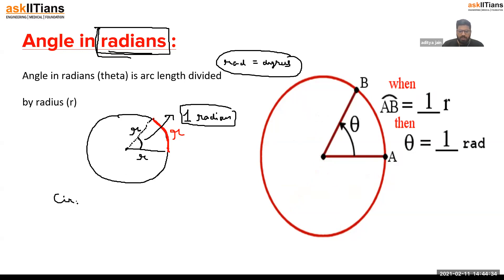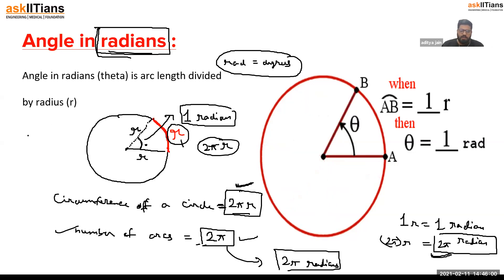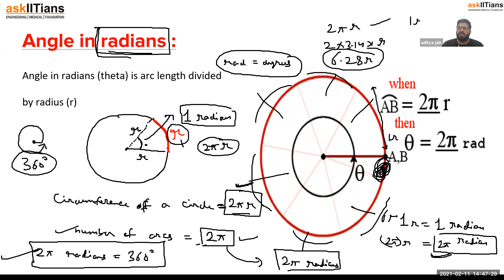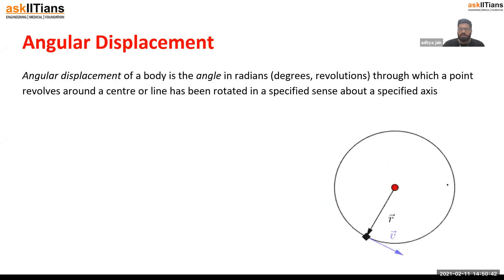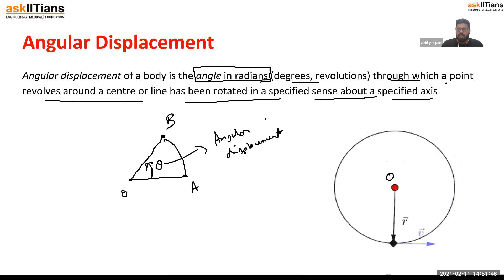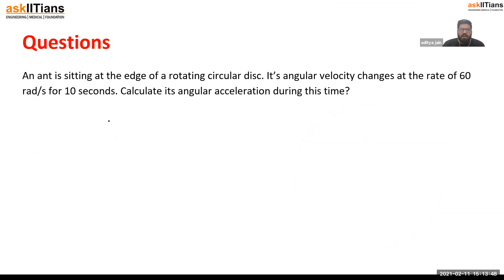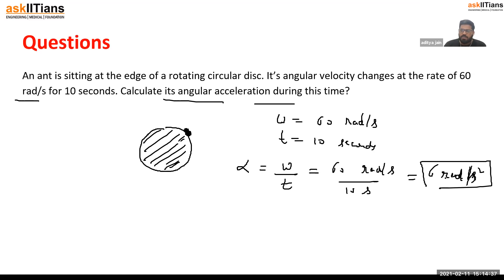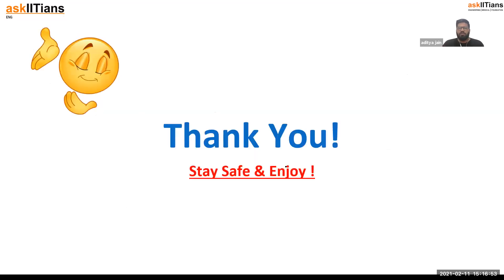Angular-Speed,Velocity,Acceleration | Lecture-1| Motion in 2 Dimensions| Physics | Grade-9 |JEE|NEET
🌟 Introducing AskIITians YouTube Channel Playlist for Class 9th Physics - Motion in 1 Dimension 🌟
Aditya Jain sir has explained Motion in 2 Dimensions,Introduction  {Angle in radians,Angular Position}

For more information on force and pressure, refer to our revision notes on Class 9 Science